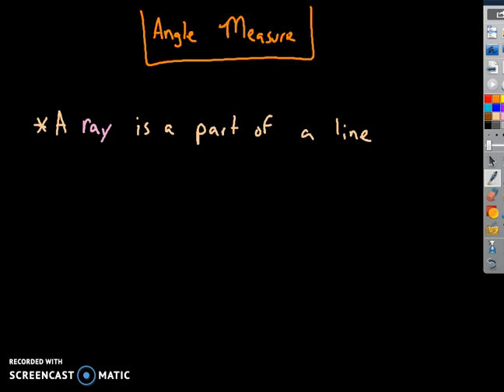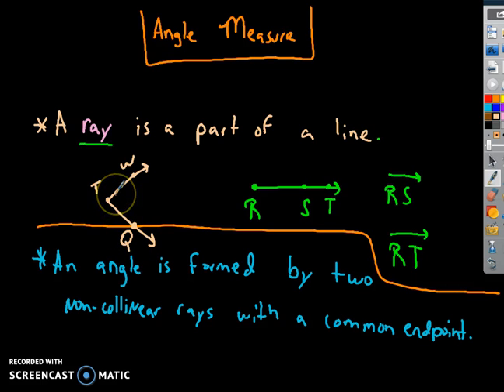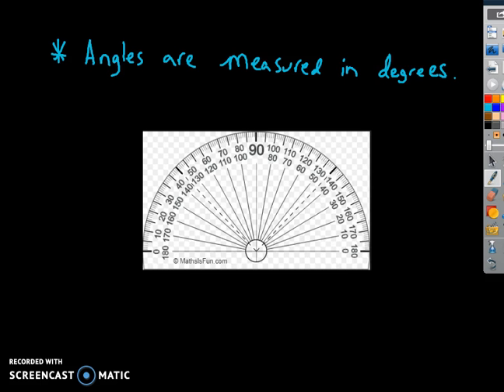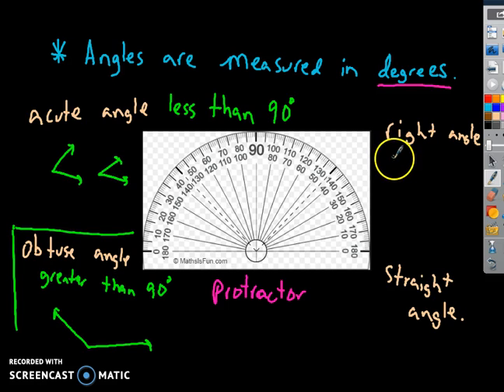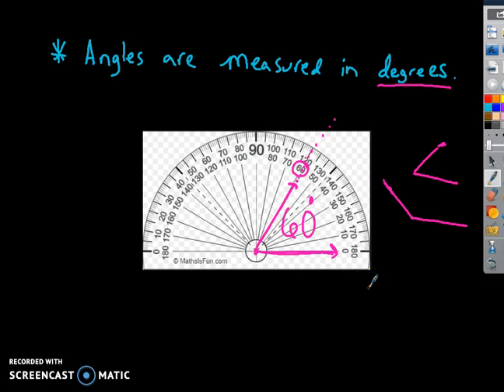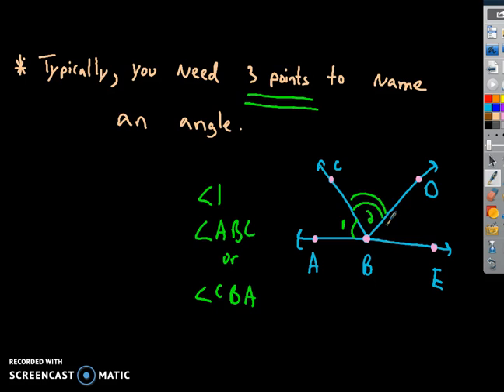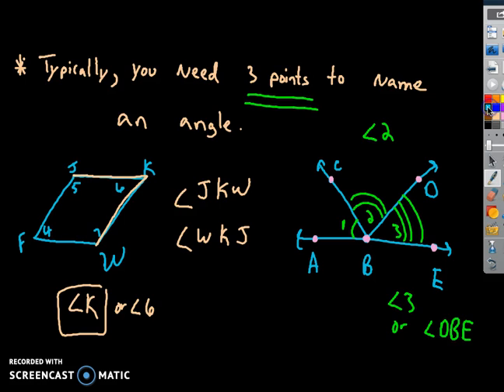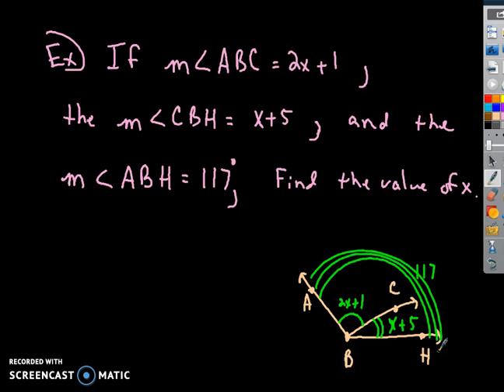Angle Measures in Geometry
This video explains how to find the angel measure using a protractor.